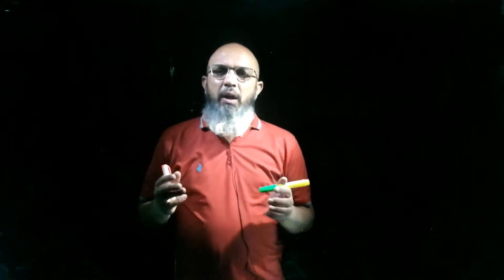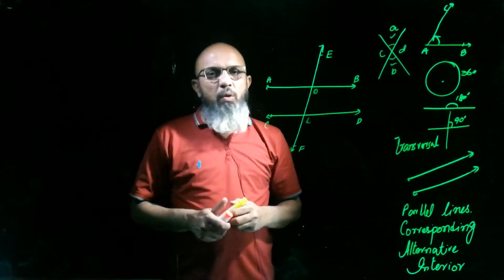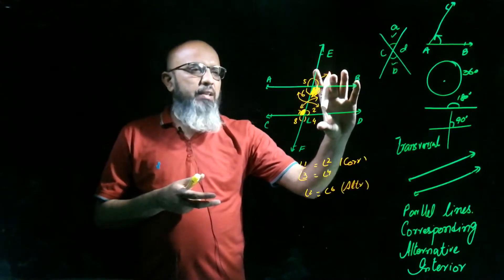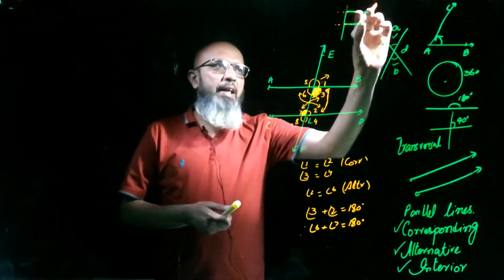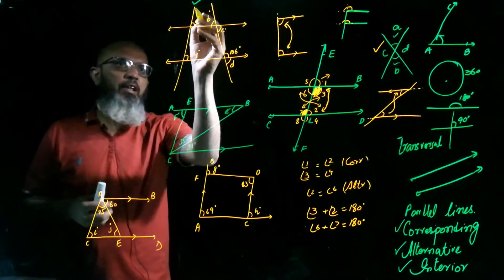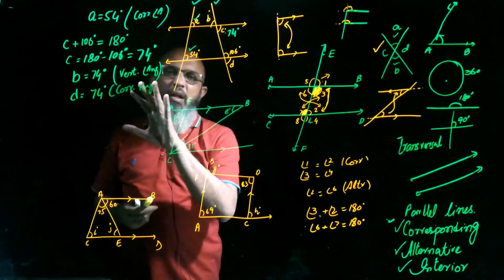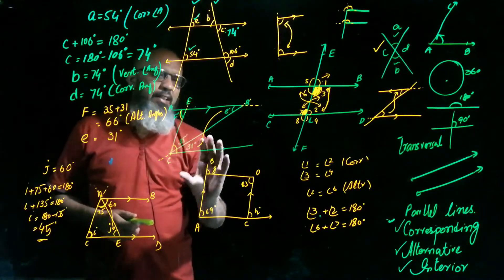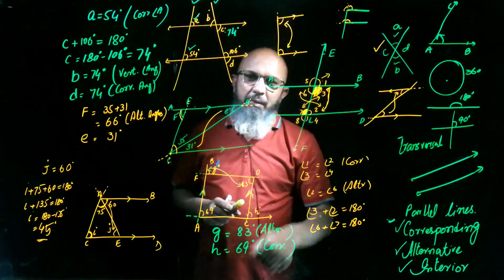Basic Geometry Lecture # 4 Ex. 10b New Syllabus D-Math's1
In this video you will learn about Geometry. You will learn about basics of geometry. You will learn about angles, types of angles, point, line, ray and other basics. You will learn about corresponding angles, Alternative angles, and interior angles. You will be able to solve the basics questions about angles and from Ex.10B. You will learn about supplementary angles and complementary angles. What is an angles of a straight line and what is a sum of angles on a point,  I will provide full support to  students in learning and understanding Mathematics.